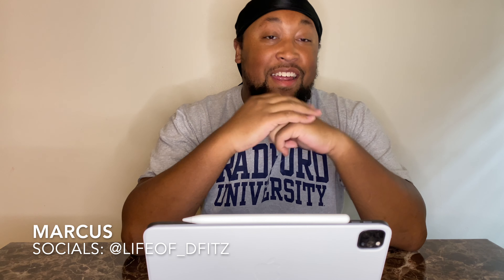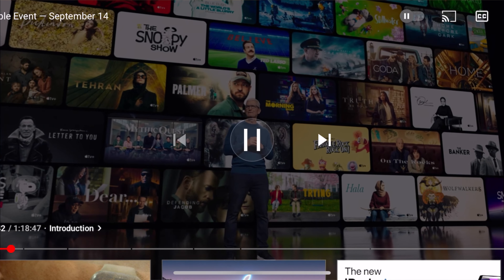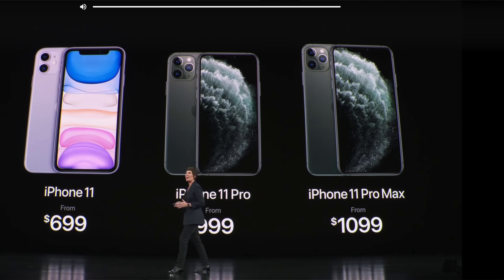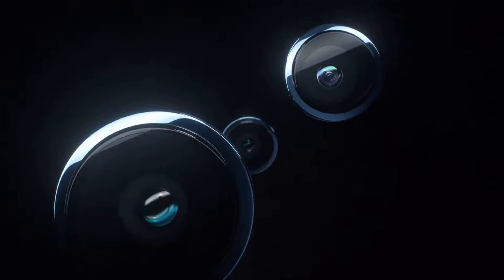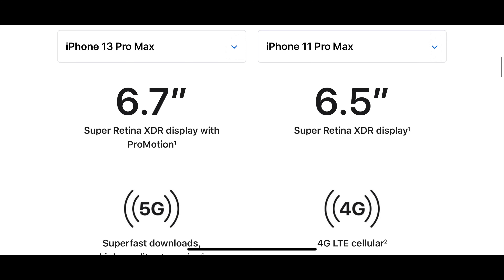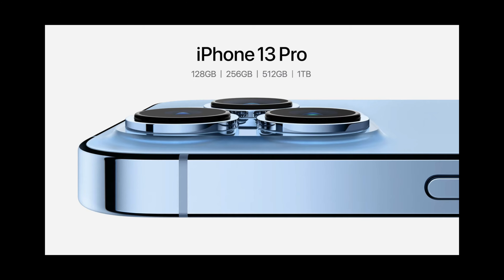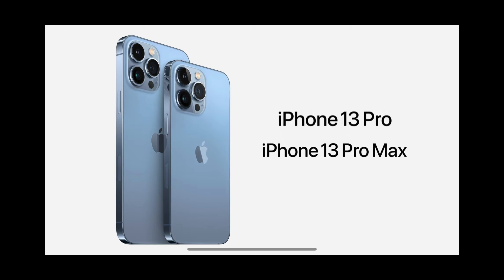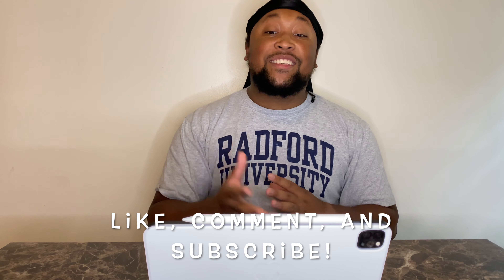I'm Upgrading to the iPhone 13 Pro Max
Apple impressed me with their brand new iPhone 13 Pro Max. Here are reasons why I am upgrading from my two year old iPhone 11 Pro Max.

Follow My Band and Our Music!

Track: Cool Chill/ Pt. 2
Produced by Me